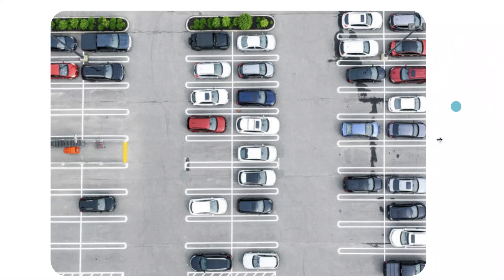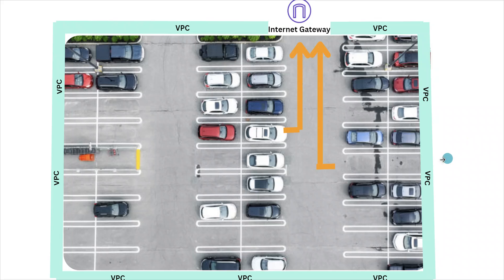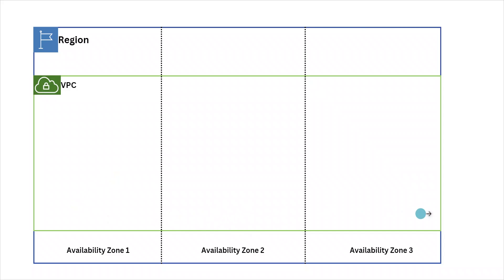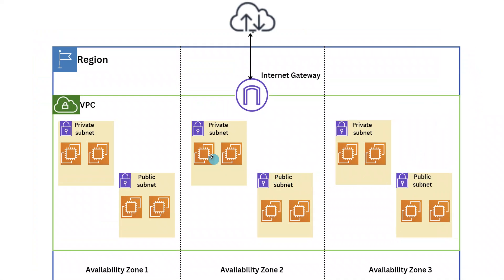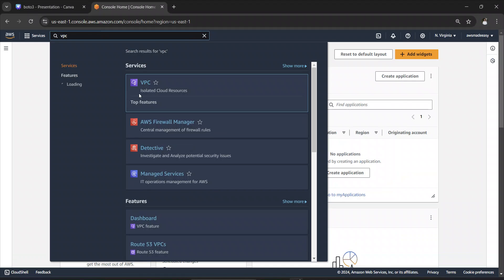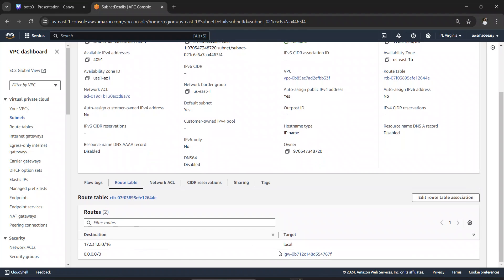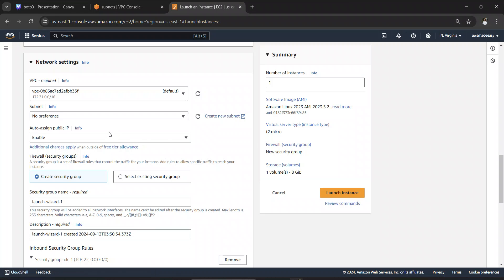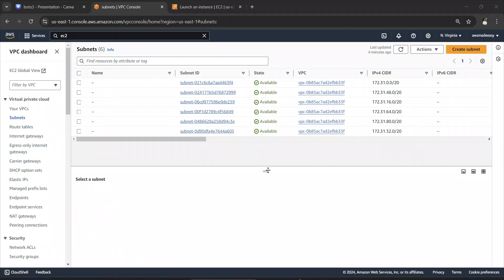AWS VPC Tutorial For Beginners | Subnets | Internet Gateway | Understand VPC in 8 minutes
In this tutorial, the following concepts are explained :
AWS VPC
Internet Gateway
Subnets